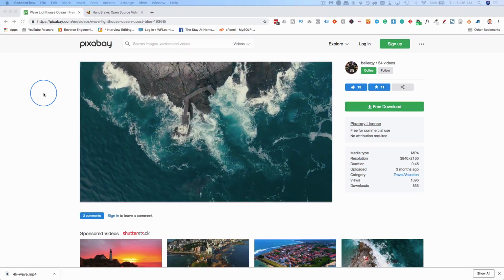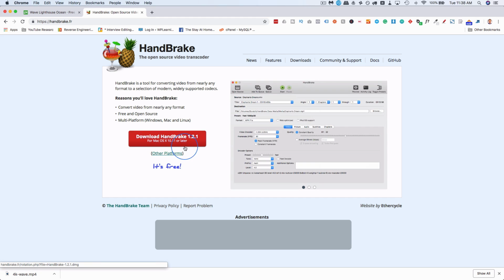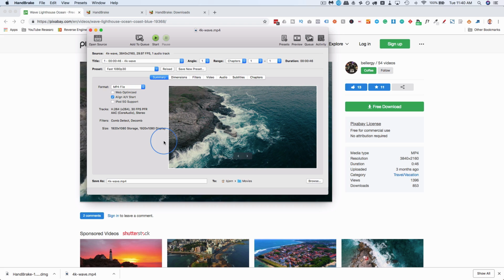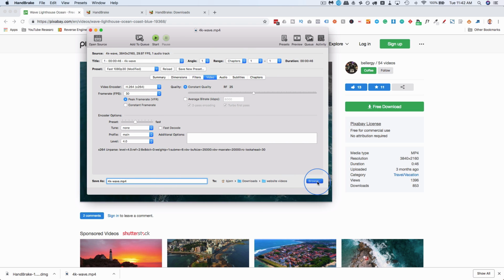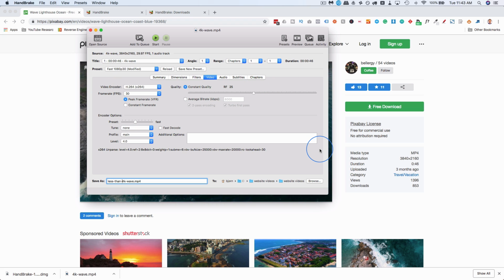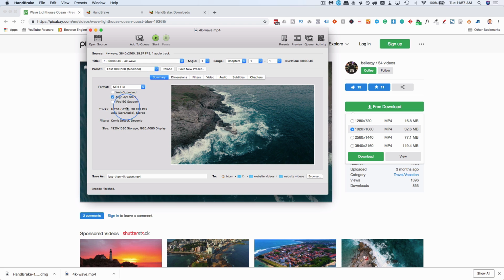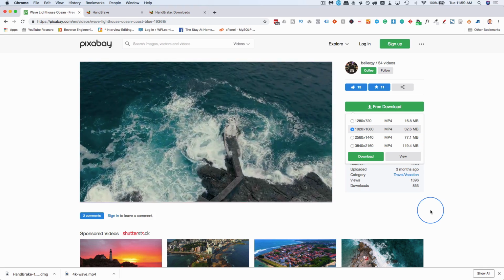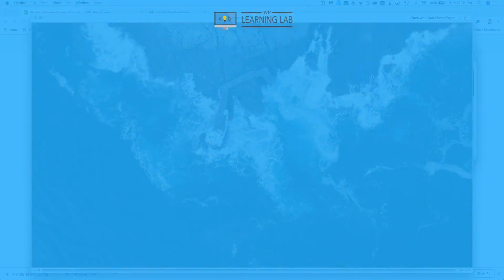Video Size Reducer - Reduce Video Size Without Losing Quality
When it comes to video on the internet, size matters.

If your videos file size is too big it will cause your site to load very slowly; not everyone has a T1 connection for their internet. And a slow loading site can affect SEO.

We need to reduce video file size while still maintaining video quality using the free video compression software featured in this tutorial.

So if you want to learn how to compress large video files without losing quality this is the tutorial for you.